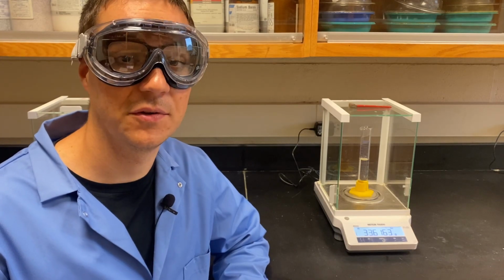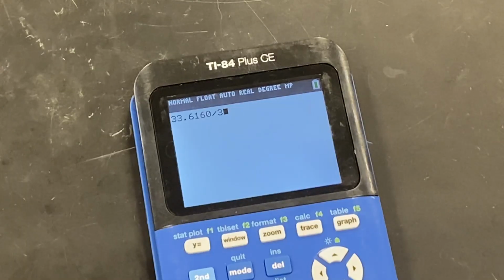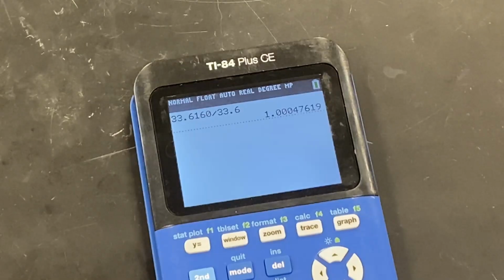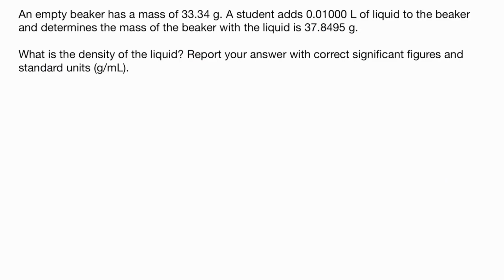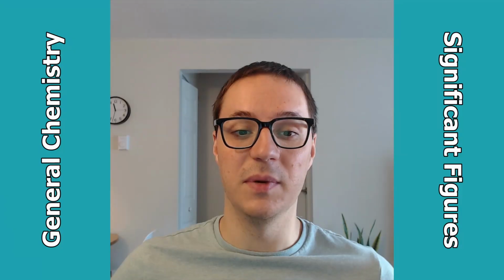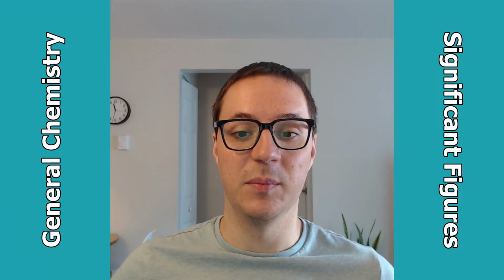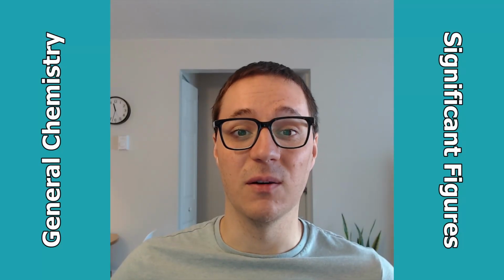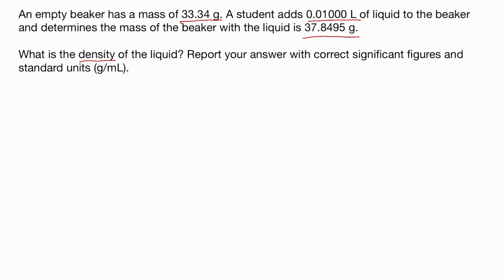3.5: Uncertainty in Measurement and Significant Figures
For Chemistry 103 at Connecticut College.

Chapters:
0:00 Uncertainty in Measurement
1:57 Significant Figure Rules
3:08 Example Problem